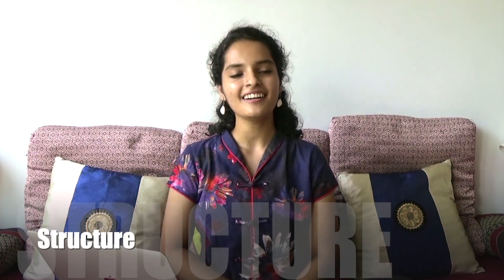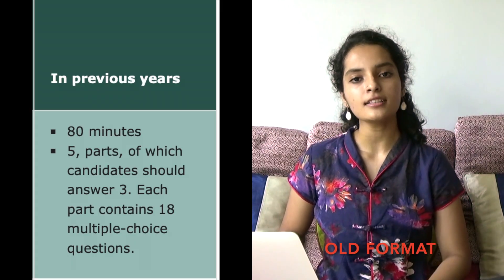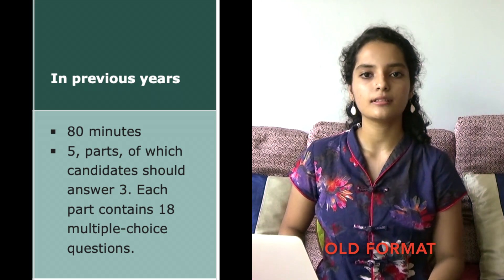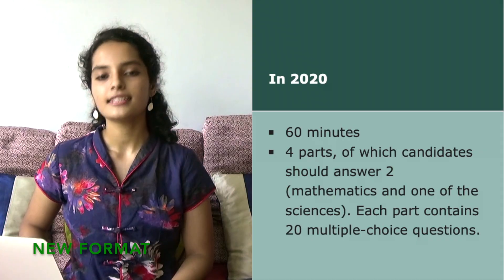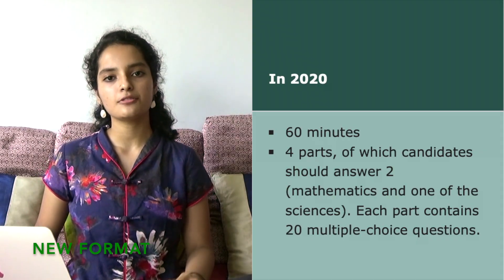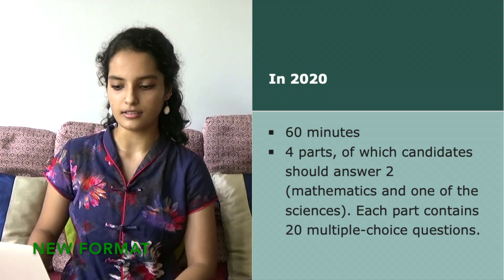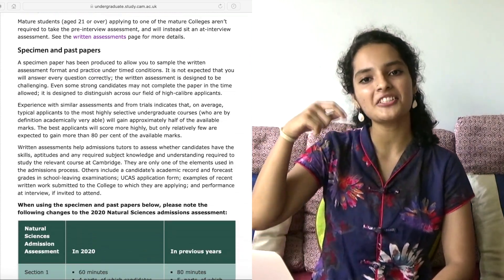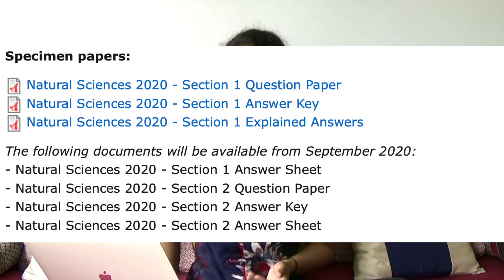Cambridge NSAA Test 2020 | Overview, My Prep + TIPS (Natural Sciences)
Want tips about prep and taking the Cambridge NSAA test?? You're at the right place! 😇

Video Breakdown:
0:00 Introduction
00:28 Overview of the Natural Sciences Tripos
01:22 Introduction to NSAA
02:17 Registration for the NSAA
02:58 Structure of the NSAA
07:04 My prep + tips

Website with ALL info about the Natural Sciences course at Cambridge
For specific information about the NSAA, head to the ‘Entry Requirements’ tab on the above website.

Good luck, and take care! 😘